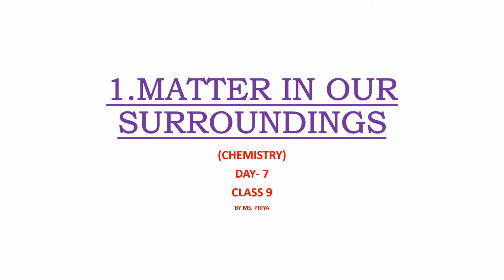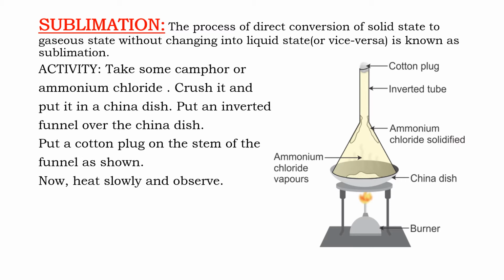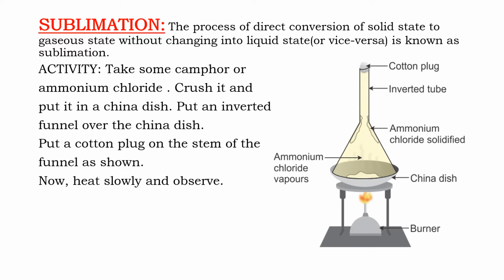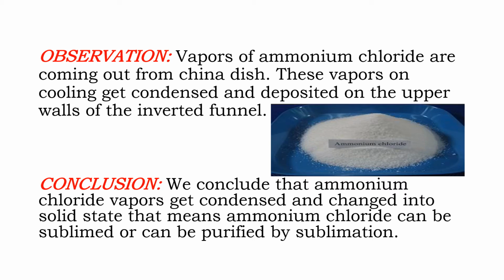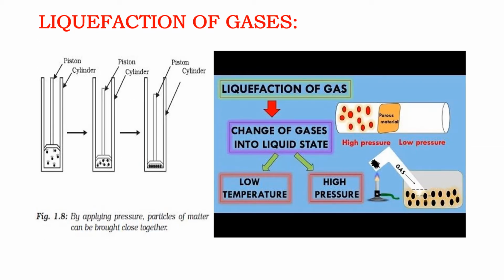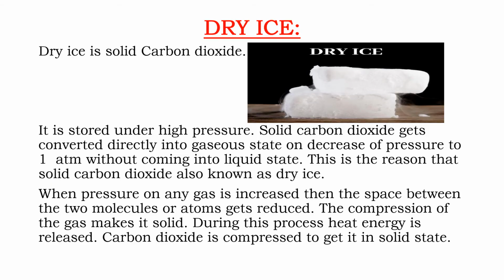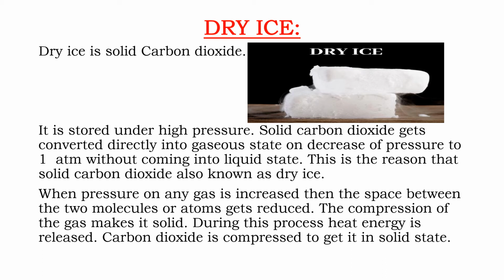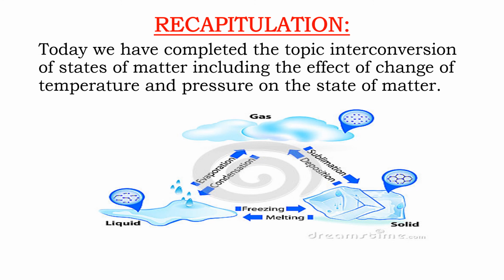CHAPTER 1 CLASS 9 DAY 7 MATTER IN OUR SURROUNDINGS (CHEMISTRY) BY MS. PRIYA PGT (CHEMISTRY)